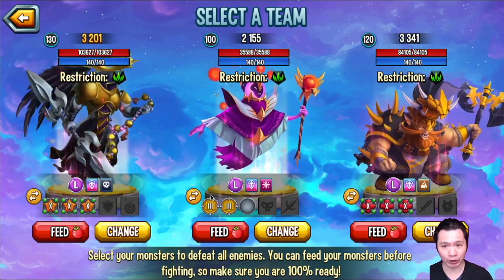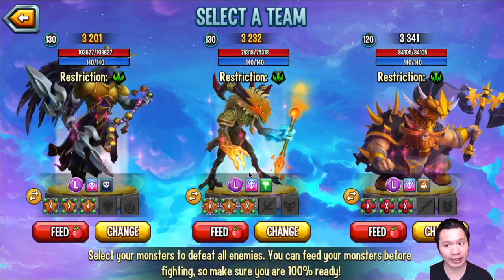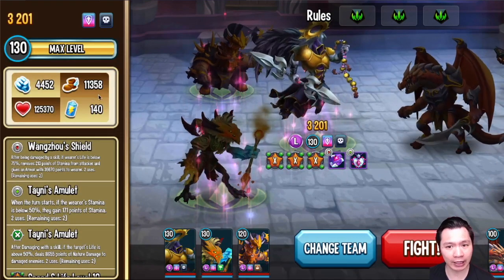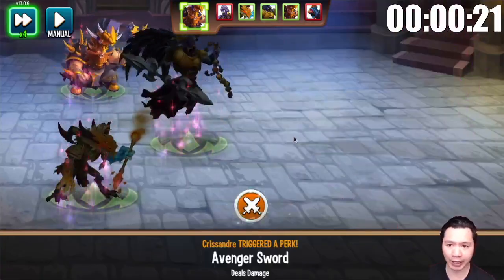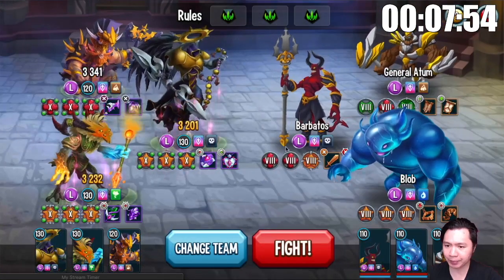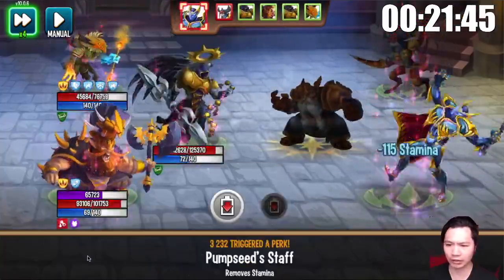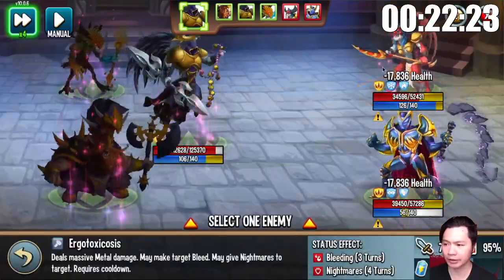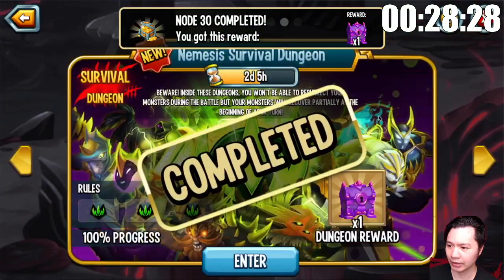NEMESIS SURVIVAL DUNGEON | FREE DIAMOND RELIC EVERY MONTH | NSD |Wubby F2P | Monster Legends | MLG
Once you finish, share with us what shiny diamond relic you got in the comments!

MY NSD MONSTER SETUPS

Samael the Plague Carrier:
○ Samael Warrior, Pestilience, Ergotoxicosis, Unholy Ressurection
○ 3x Speed Runes

Warthak the Mountainsplitter:
○ Halemba Soul, Perfect Petroglyph, Mountainsplitter Stroke, Single-Handed Mountainsplitter
○ 3x Strength Runes

Nadiel the Pyromancer (can be any team speed holder):
○ Nature Pact, Chimborazo, Buniyong, Endangered Ecosystem
○ 3x Team Speed Runes

Best way to get Nemesis Souls is by doing lots of grandmaster or grand duels. But you have to be good at them (minimum 30% full runs) for it to be worthwhile.

Wubby Gaming: the place where Gamers grow!